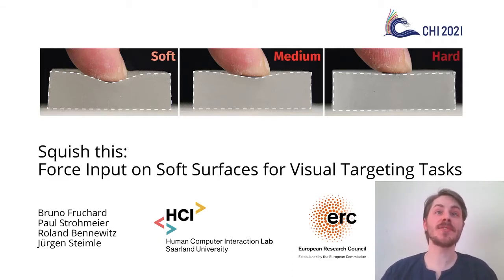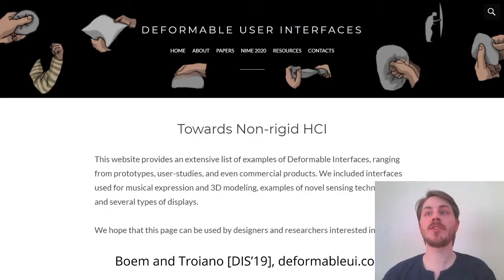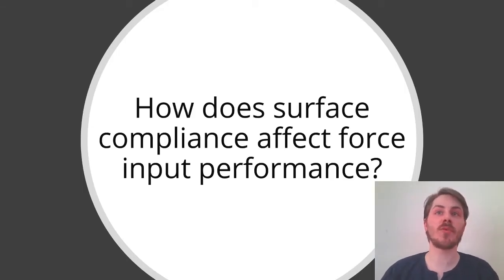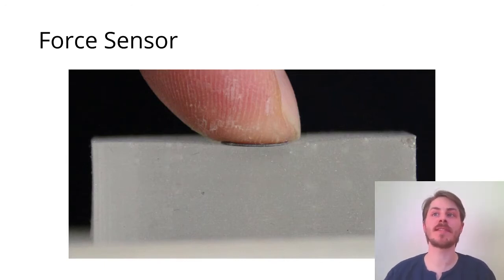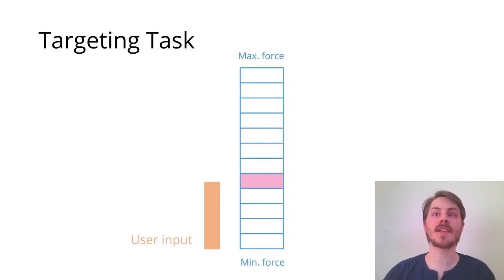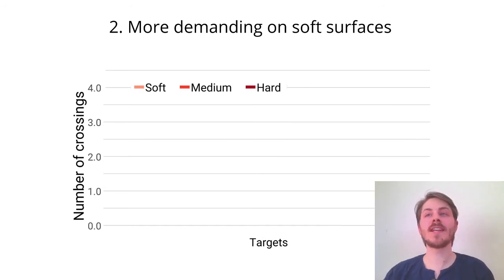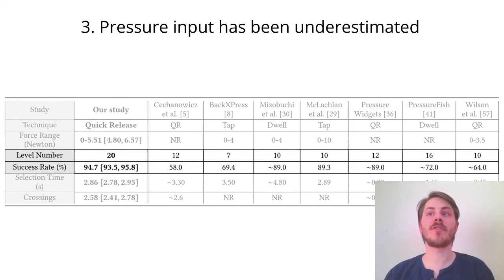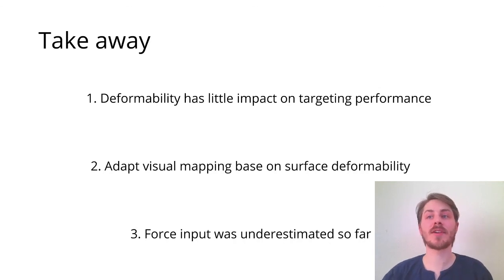Squish This - CHI'21 talk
Short presentation of the ACM CHI'21 paper "Squish This: Force Input on Soft Surfaces for Visual Targeting Tasks"